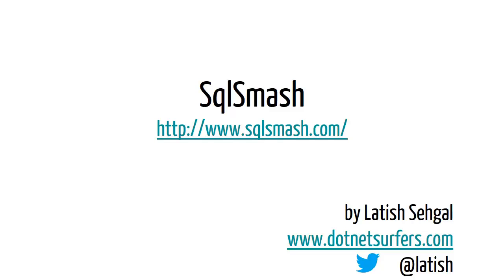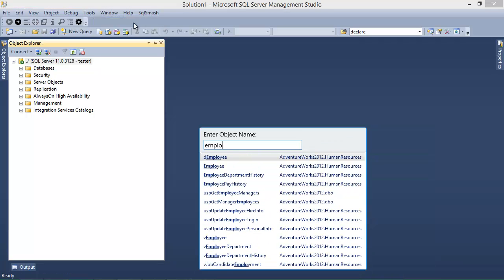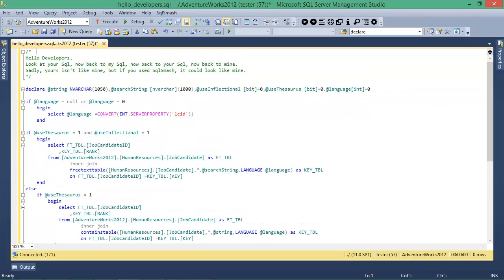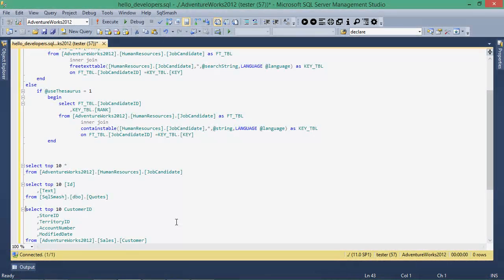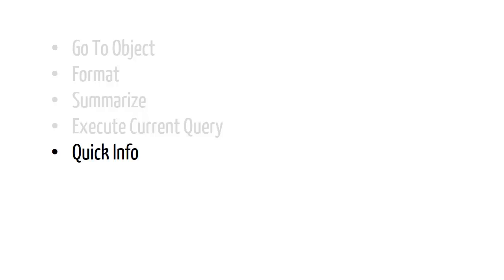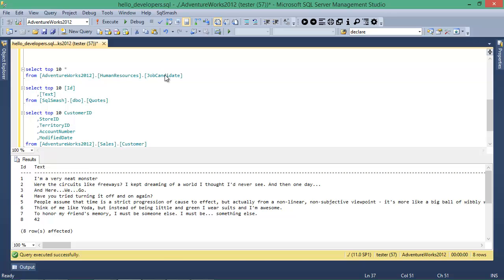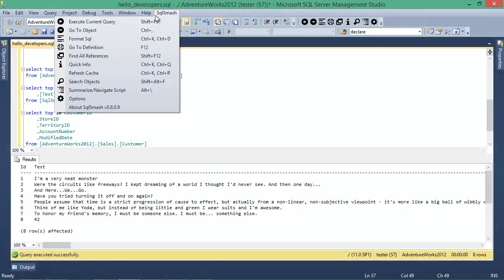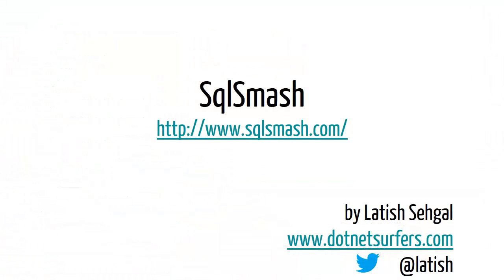SqlSmash: A productivity plugin for Sql Sever Management Studio 2012